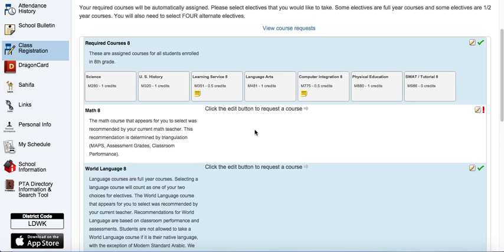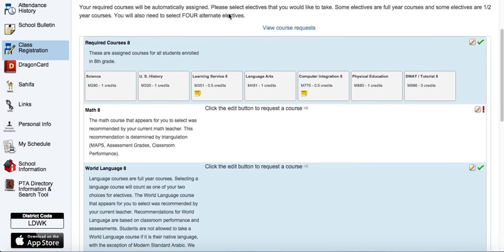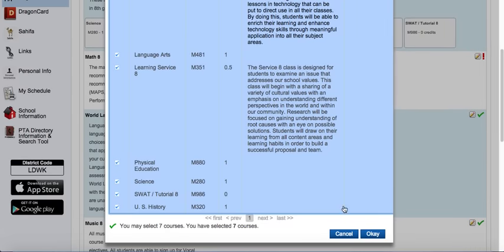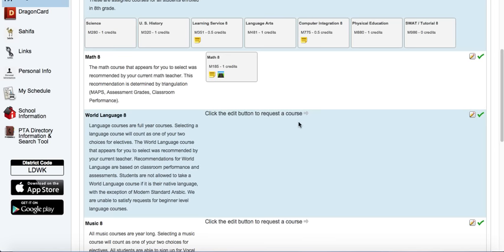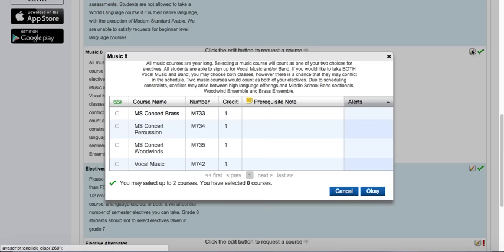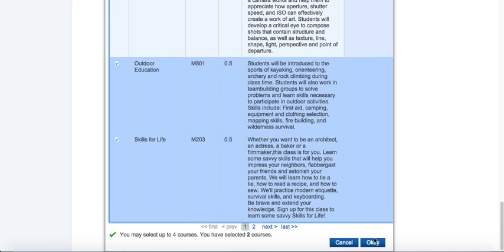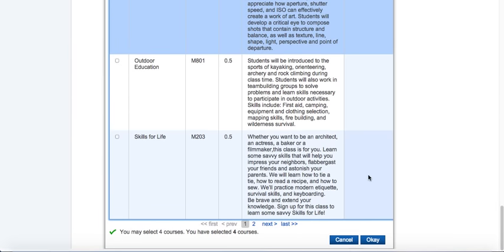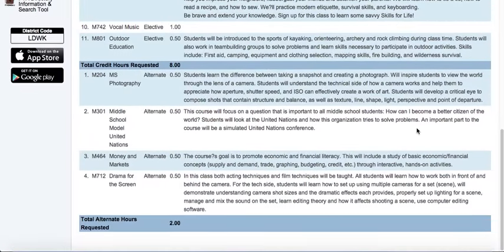Grade 8 course selection process - 2016